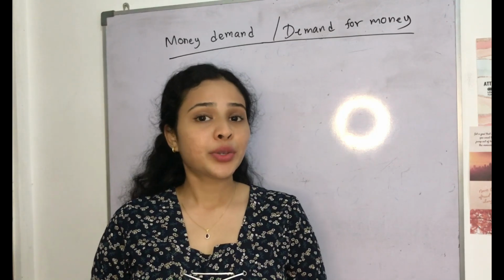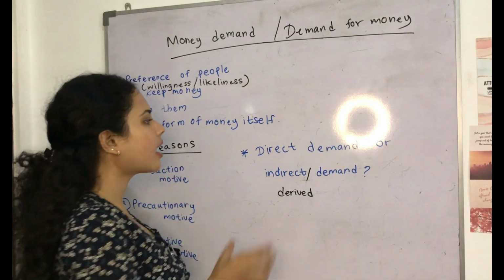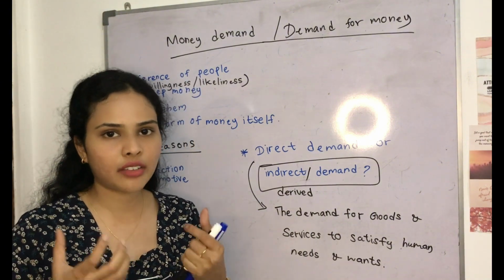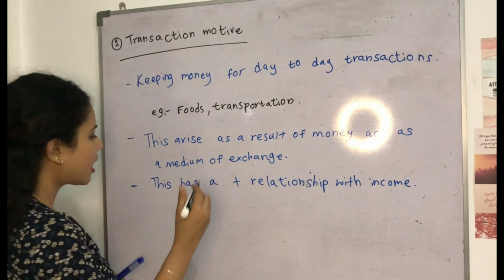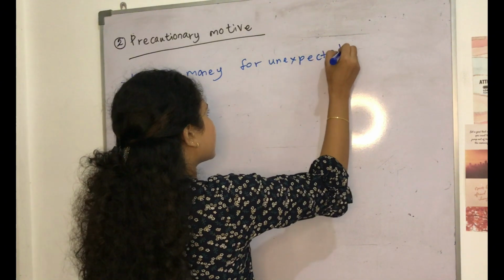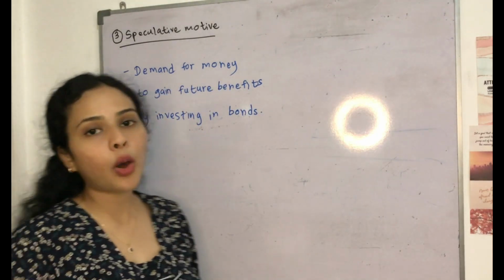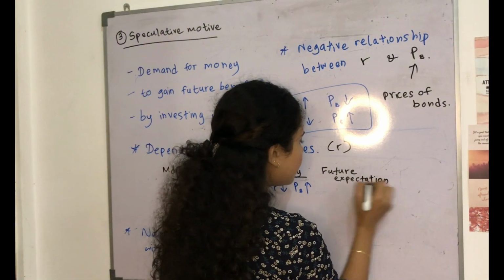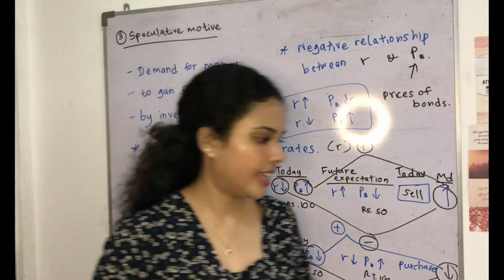Money Demand 💰💸- Economics A/L | English Medium 🏆